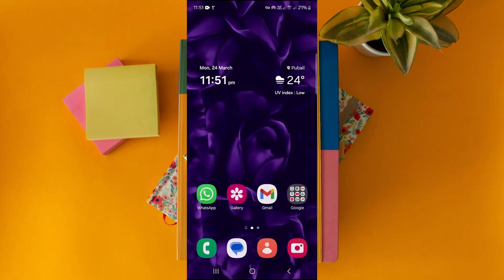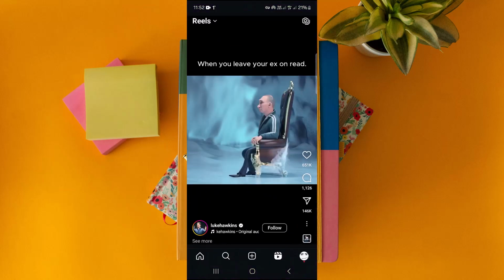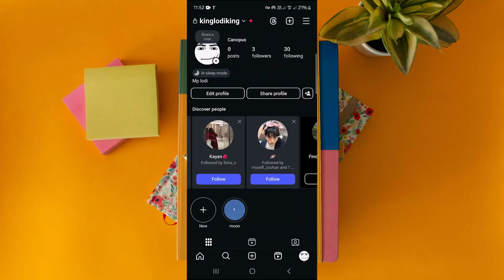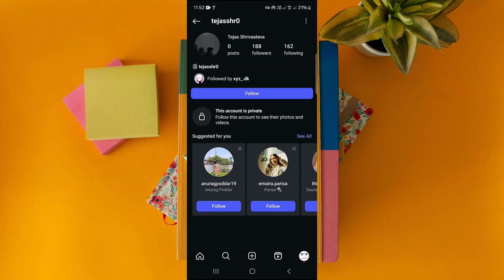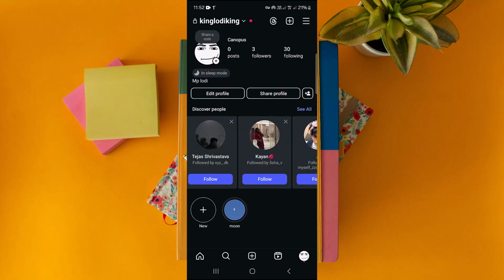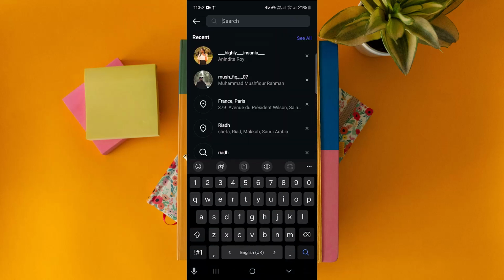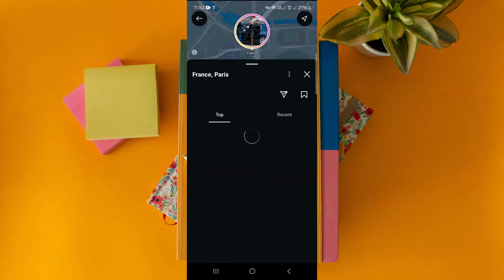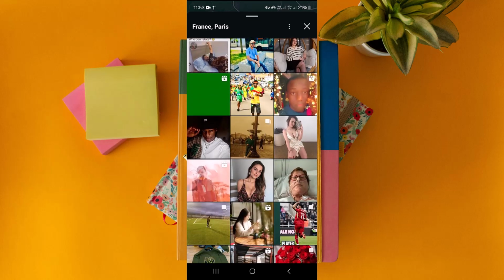Can You View Private Instagram Without Following Them?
Do you want to know can  you view private instagram without following them? Then this is the video for you!

This is a step-by-step tutorial on can you view private instagram account without following them?  full guide on this.